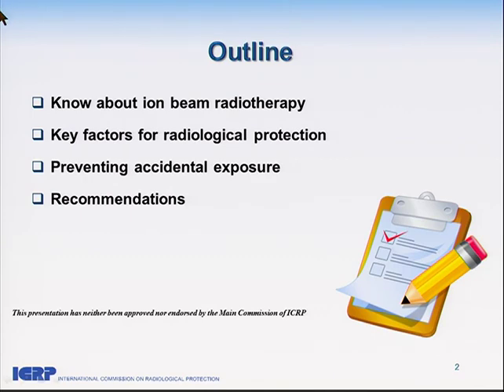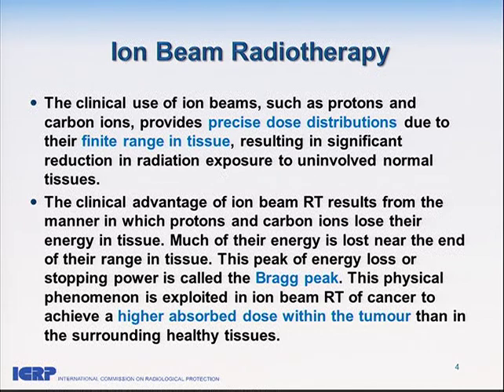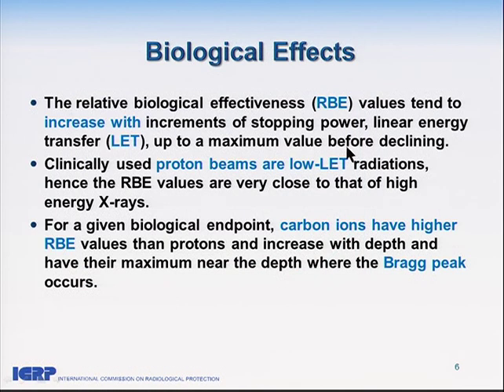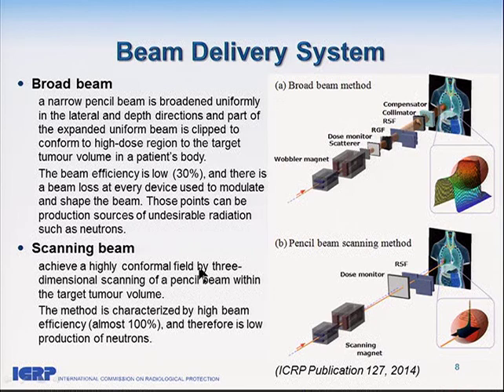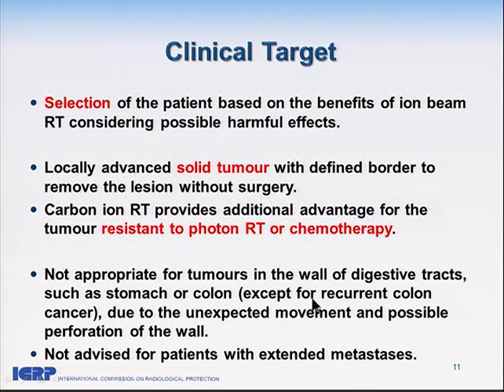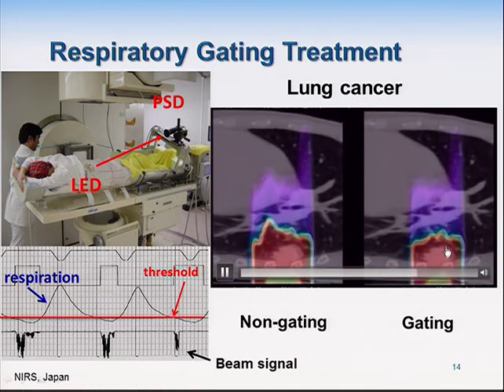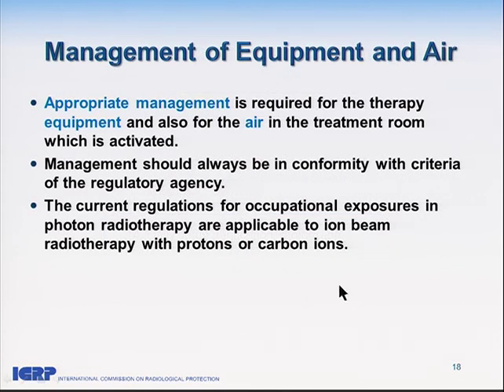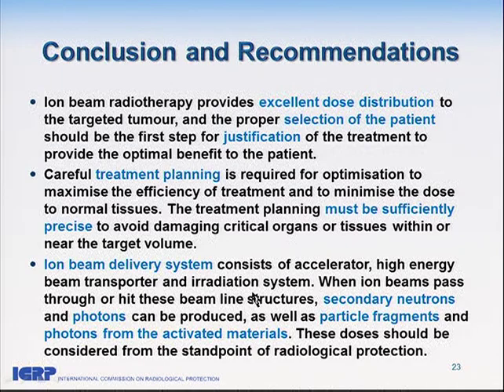Radiological Protection in Ion Beam Radiotherapy - October 21st, 2015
Radiological Protection in Ion Beam Radiotherapy: A Practical Guidance for Clinical Use of New Technology

Yoshiharu Yonekura (ICRP C3)